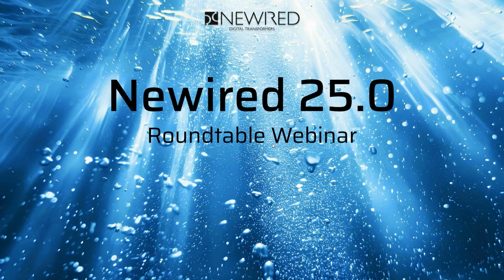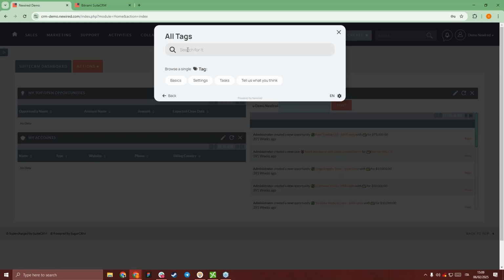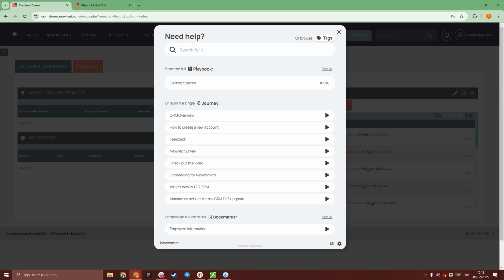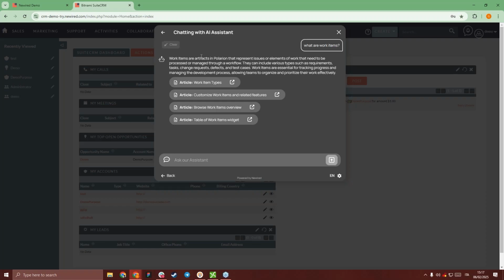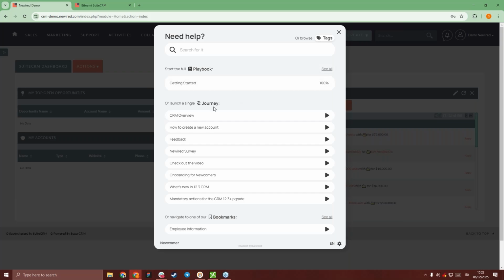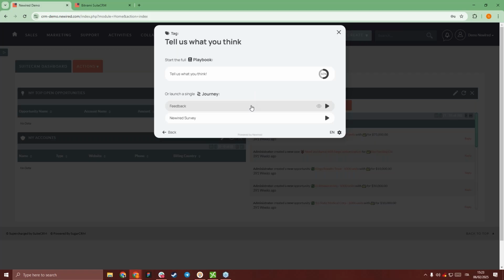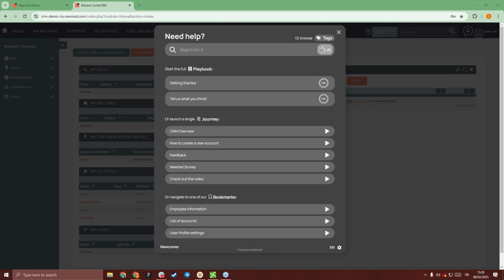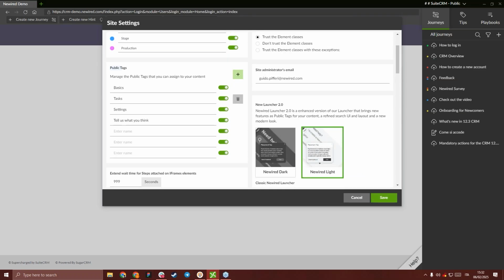RoundTable Webinar Newired 25 0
We’re thrilled to introduce Newired 25.0, our most innovative release yet, designed to transform the user adoption experience and give content authors the tools they need to succeed.

🔑 Key Highlights of Newired 25.0:
- Launcher 2.0: A redesigned, visually stunning interface with improved navigation and dedicated tabs for Journeys, Playbooks, and resources.
-  Public Tags: An intuitive tagging system that improves content discoverability, ensuring users can access the guidance they need effortlessly.
- A Glimpse into the Future: Learn about our vision for AI-powered digital adoption enhancements coming soon.

Get exclusive access to test Newired's newest AI features directly within your setup—a unique opportunity available only to our webinar participants!

🔗 Save Your Spot Today!